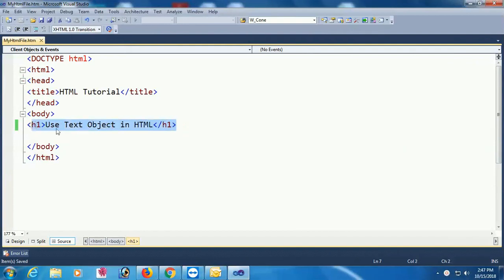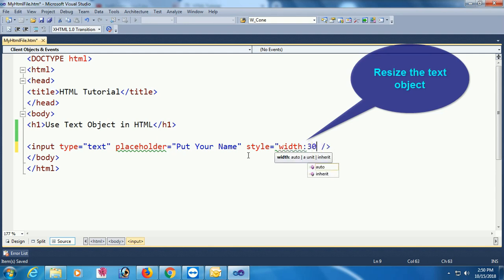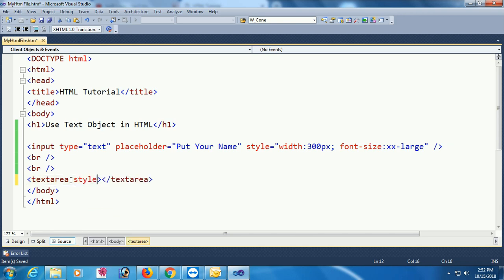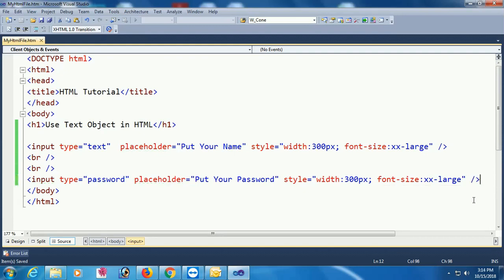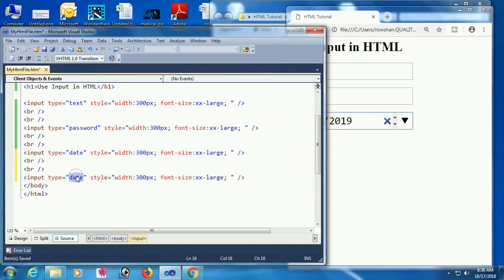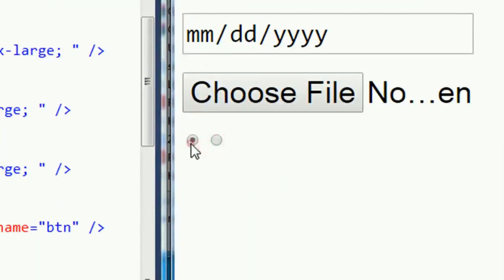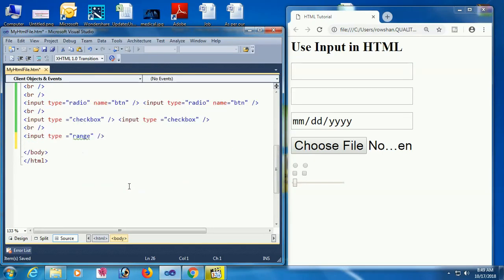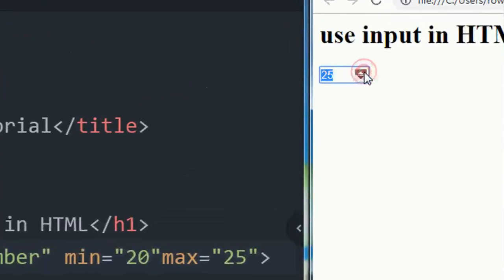How to Use Input Tag in HTML. textbox date button checkbox dropdown radio in HTML | HTML Tutorial 4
This video is how to use all types type in input tag in HTML.
single line text input tag and multiline text/ textarea input tag.

HTML stands for hypertext markup language use to create web page or web application which are viewed in web browser. but only HTML is not enough to develop a smart website. its need CSS and javascript too. in this playlist I have included HTML, CSS and little bit javascript so that you can create a smart website after watching this tutorial from beginning to ending.